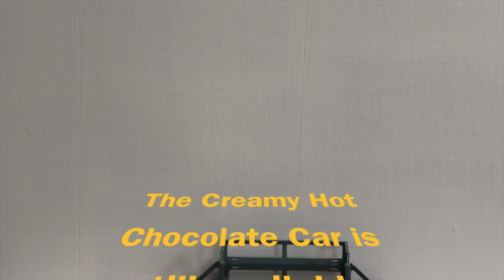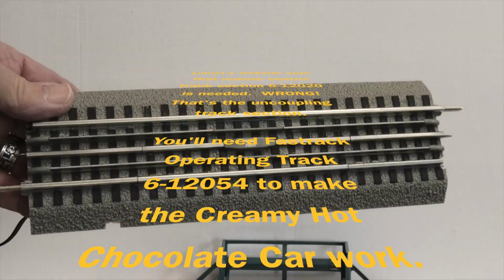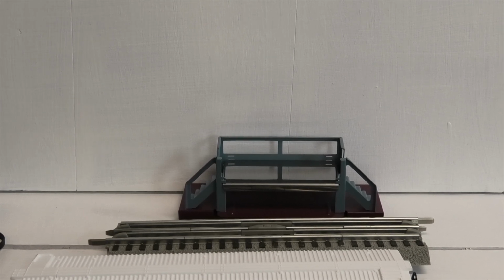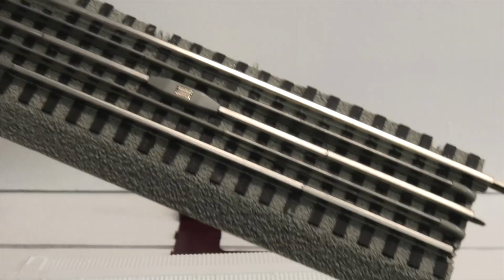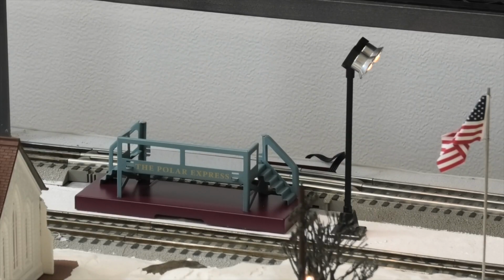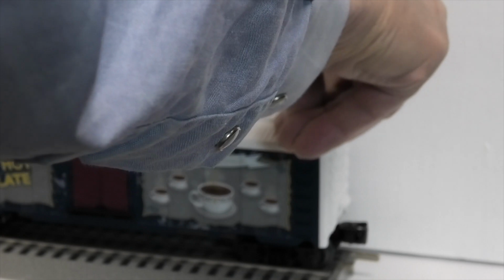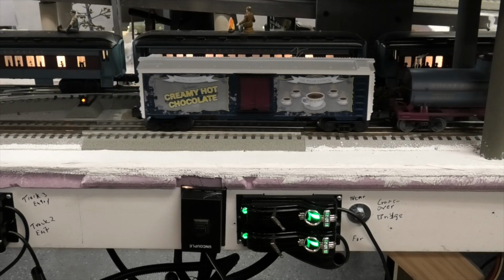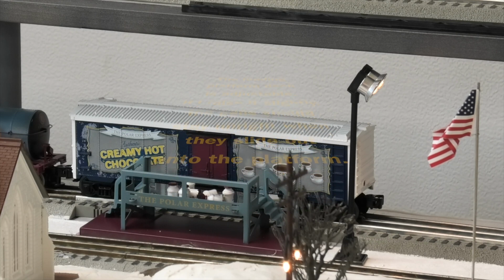Creamy Hot Chocolate Car Review, What Lionel Didn't Tell You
Here's the information that Lionel didn't tell you about how to make the Creamy Hot Chocolate Car work.  This is a complete review and demonstration of Lionel's new Polar Express Creamy Hot Chocolate Car with Platform.

Lionel's website says that you need a special track section to operate the Hot Chocolate Car.  The only problem is that Lionel tells you to order the wrong item.  The SKU number that Lionel lists is 612020.  However, that's the uncoupling track section.  The correct part number is 612054 - Operating Track.

The Lionel website listing for the Operating Track Section also omits another important feature:  The sides of this FasTrack section snap off.  By snapping off the side next to the platform, the track will fit close enough to the platform for the Hot Cocoa cans to slide out onto the platform when the unload switch is pressed.

The Operating Track Section has five rails instead of the usual three rails.  The additional two rails make electrical connections with two pick-ups under the Creamy Hot Chocolate Car.  When the "unload" button is pushed on the controller, a figure inside the car pushed a hot cocoa can out through the doors and onto the platform.  Seven hot cocoa cans are included with the Creamy Hot Chocolate Car.

Before the Car can be operated, the seven cans must be loaded into the internal mechanism through a door on the roof.  After the cans are loaded, it's important to avoid tipping or shaking the Car.  Doing so may cause the cans to become jammed in the mechanism.

When installing the platform, be sure that the platform and the Operating Track are level.  If the platform isn't level, it may either be too far away from the doors of the Car to reach it, or the edge of the platform may impede the locomotive and train cars from passing.

After installing the Operating Track and platform, I move on to demonstrating it in action.

The Creamy Hot Chocolate Car is a great addition to my Polar Express rolling stock.  I'm enthusiastic about this new railcar.  It works well.

Lionel's online store is sold-out on this item.  However, I checked with three of Lionel's authorized dealers, and all three had the Creamy Hot Chocolate Car in stock.